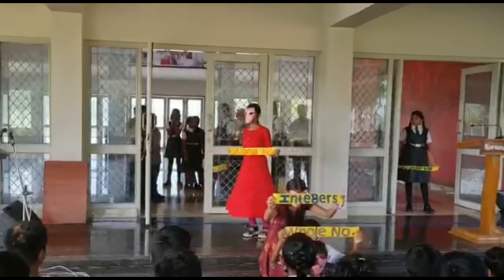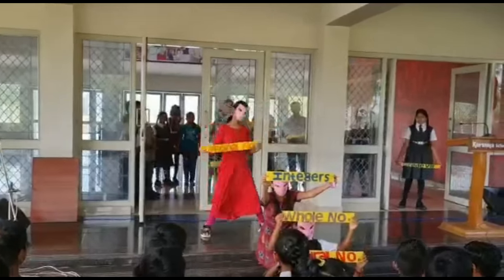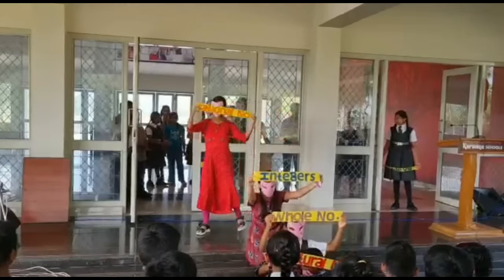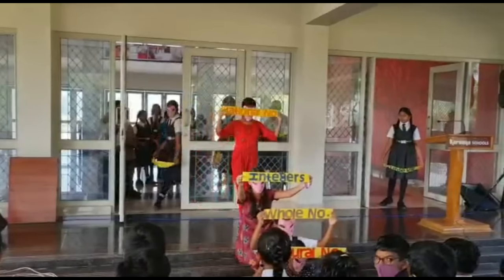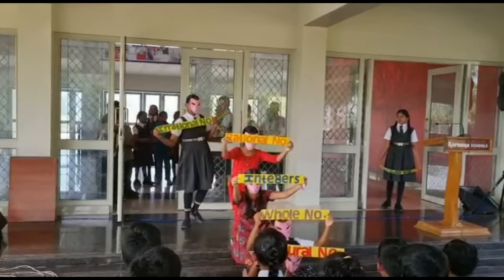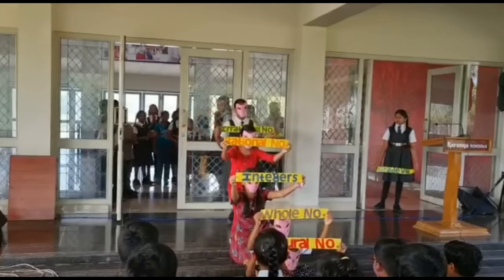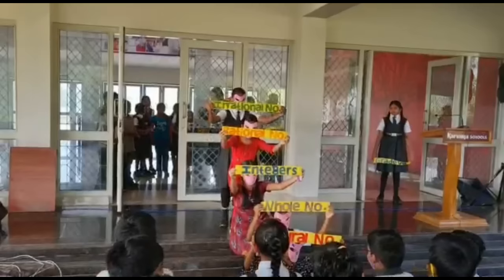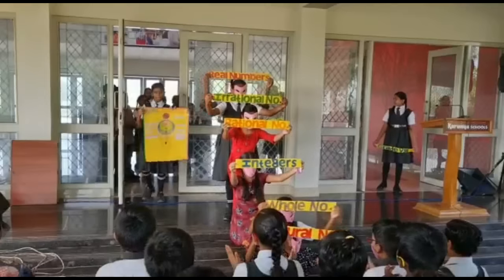MATHS SONG DANCE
A number is a mathematical object is used to count, used to measure and used to label
Number system is a writing system for expressing the numbers
1,2,3,4 Counting numbers are Natural numbers
Include 0 will get Whole number
Include negative number also will get Integers
If the number can be written in the form of   P/Q  , P and Q are integers and Q≠0
Its called Rational number
If the number cannot be written in the form of   P/Q  , P and Q are integers and Q≠0
Its called Irrational numbers
All these numbers are Real numbers (4)